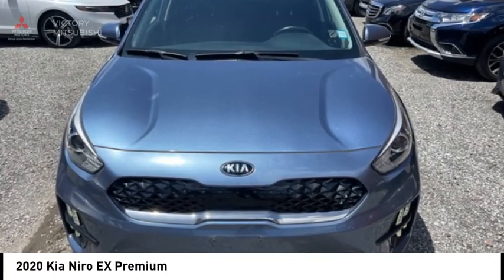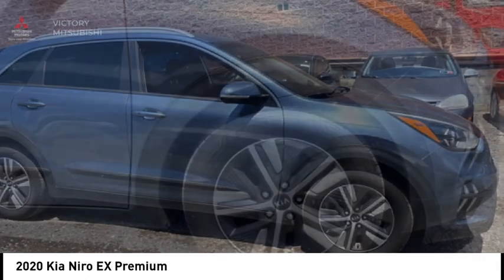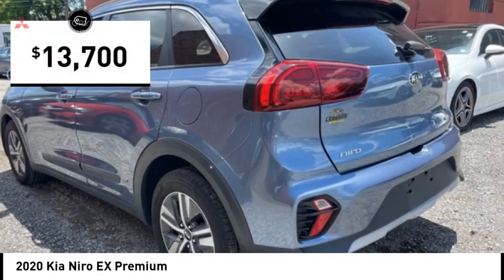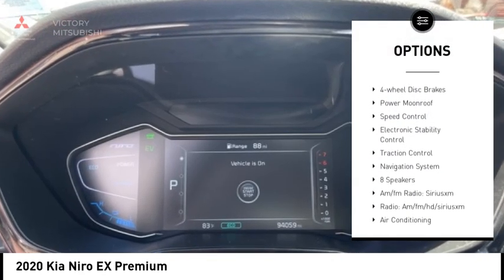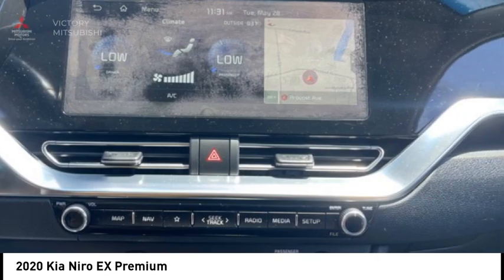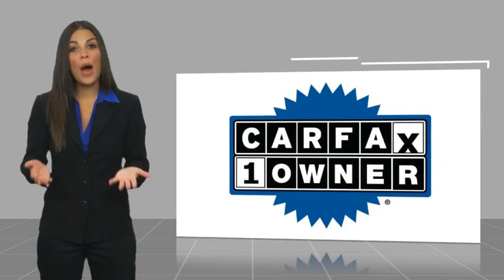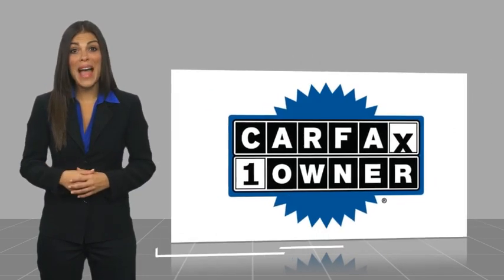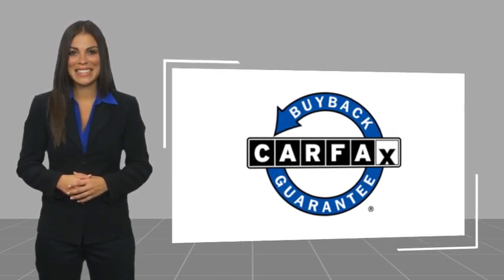2020 Kia Niro Bronx NY P26510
2020 Kia Niro EX Premium

Victory Mitsubishi
4070 Boston Road

Welcome to Victory Mitsubishi! We offer a combined inventory of 700 cars new and luxury used vehicles. All Used vehicles come with a quality assurance inspection, our New Vehicles have an unprecedented 10-year 100k mile warranty we also have vehicles car for any want or purpose. Come into test drive this car for any want or purpose. Come in to test drive this Kia Niro EX Premium today! *.brCARFAX One-Owner.br2020 Kia Niro EX Premium Horizon Blue 4D Sport Utility Save yourself Time and Money - Fill out a credit application online at victorymitsubishi.com and get pre-APPROVED! Financing available for all types of credit with low monthly payment that will fit you budget. Down Payment low as $599. Same day delivery. View our entire inventory by visiting our virtual showroom at victorymitsubishi.com - Only 2 blocks away from Exit 13 off I-95 or Minutes from exit 7 on the Hutchinson Parkway. While we make every effort to ensure the data listed here is correct, there may be instances where the pricing, options or vehicle features may be listed incorrectly. Dealer cannot be held liable for data that is listed incorrectly. We will honor all cash prices from CarGurus customers. please refer to dealers website for exact pricing and for any incentives that we may apply! Our address is 4070 Boston Road, Bronx, NY 10475.br*